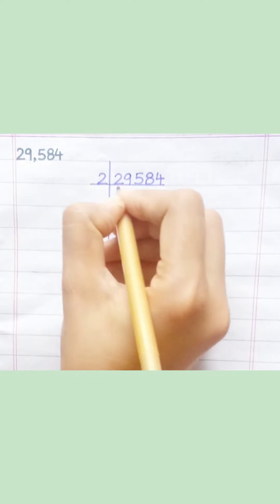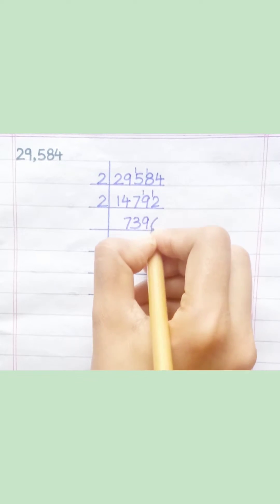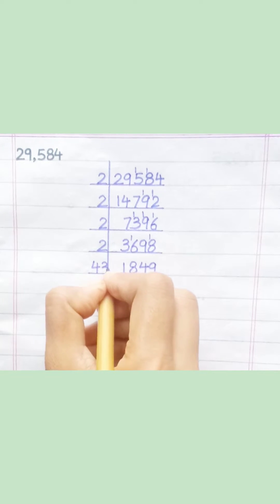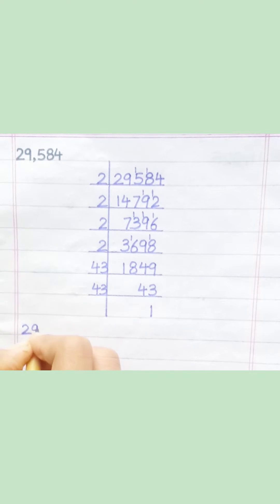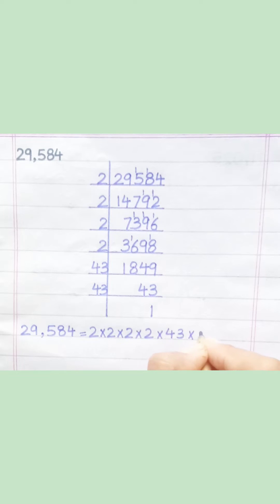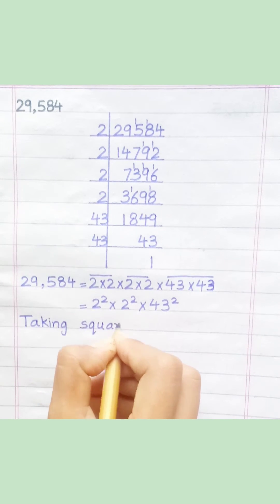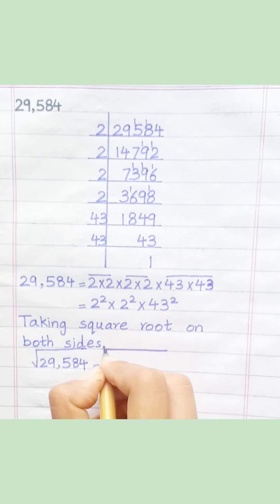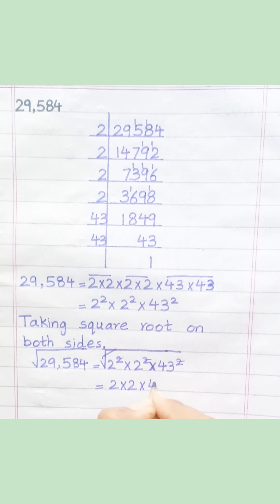Square root of 29,584 by prime factors | Learnmaths